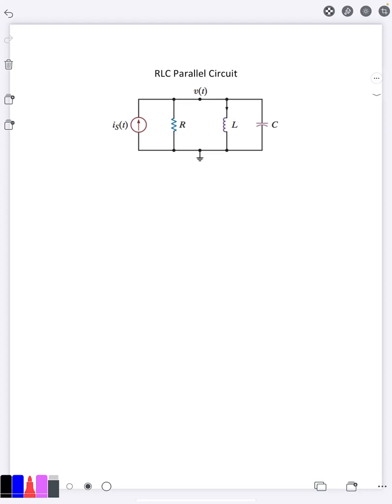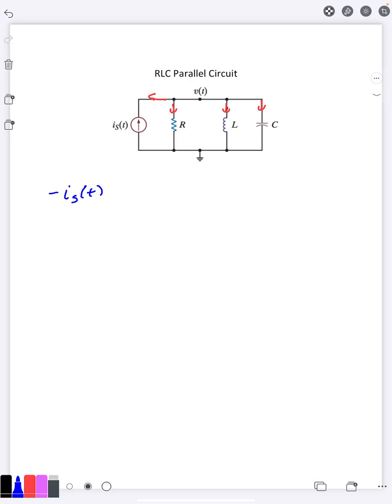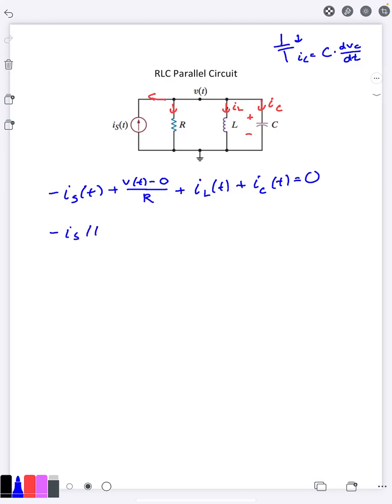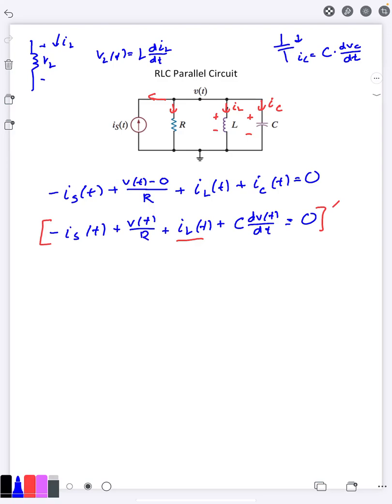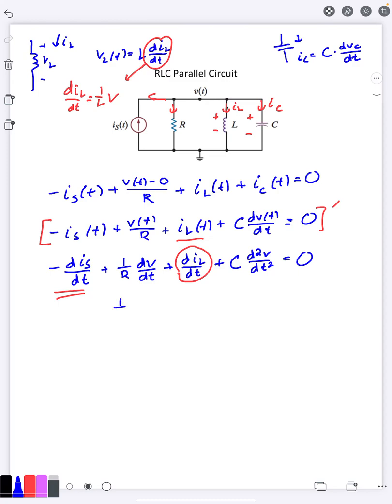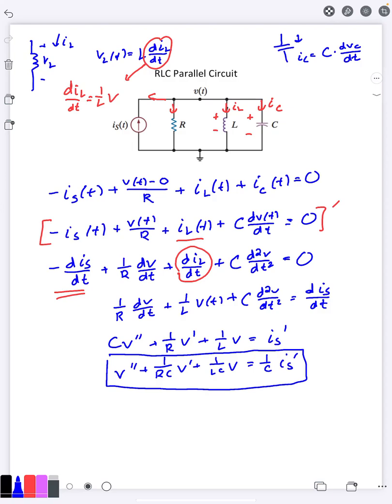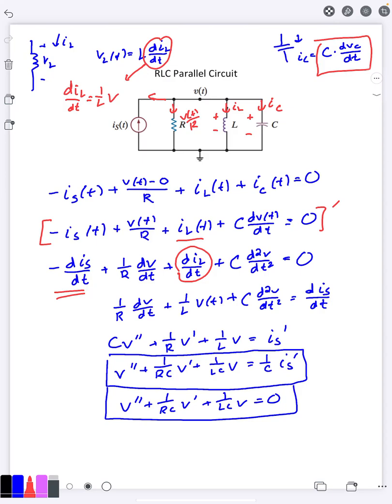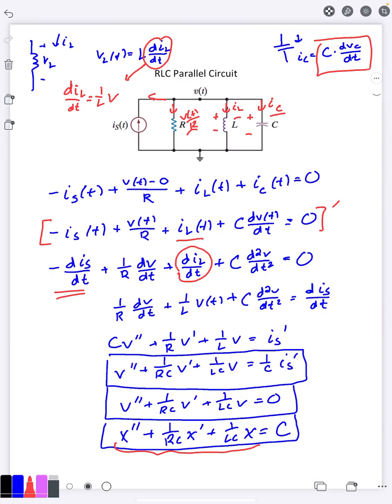RLC Parallel Derivation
This video shows the derivation of the differential equation describing the voltage in an RLC parallel circuit.